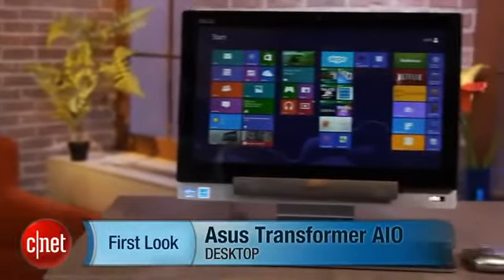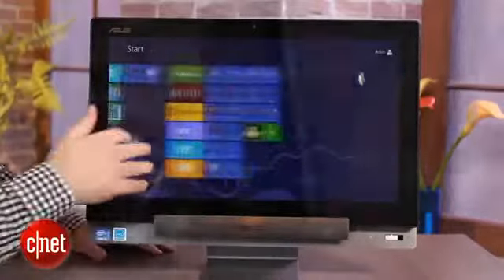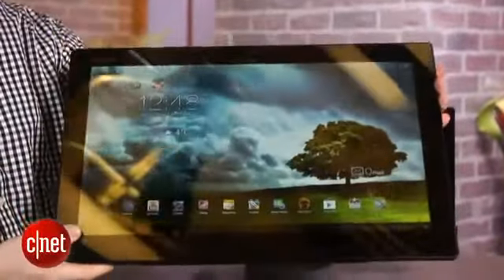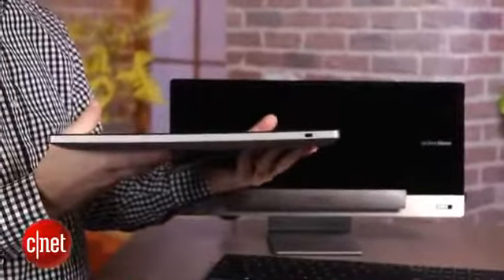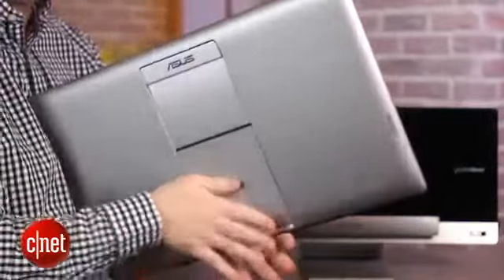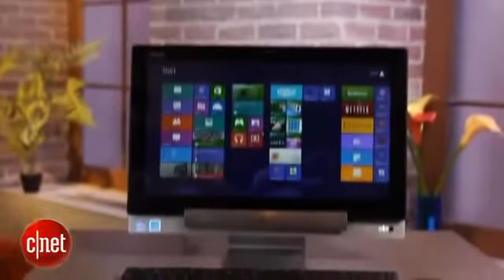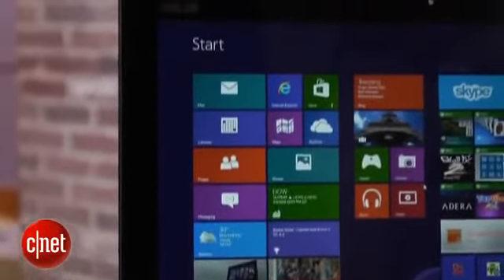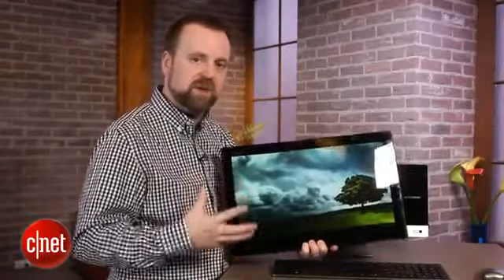Asus Transformer AIO Two devices in one269